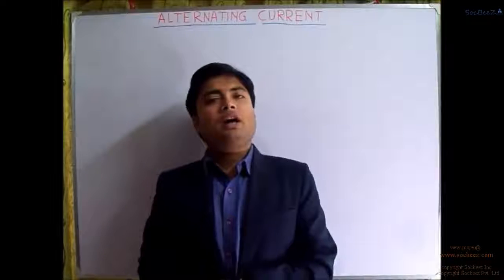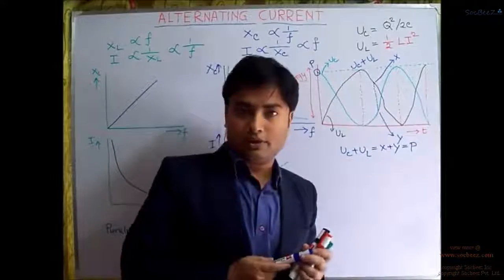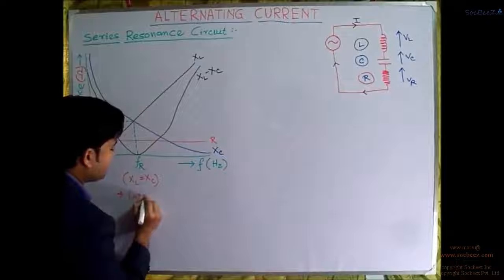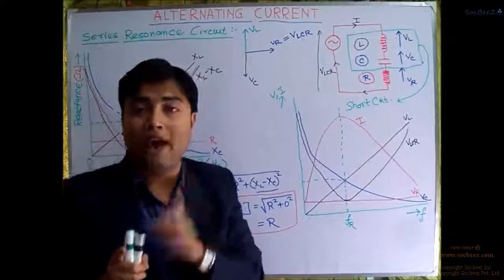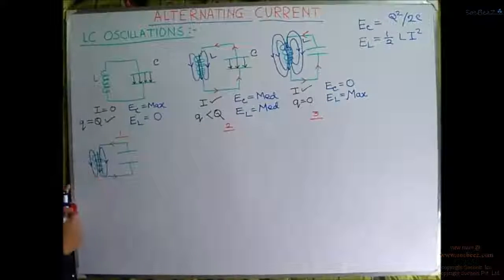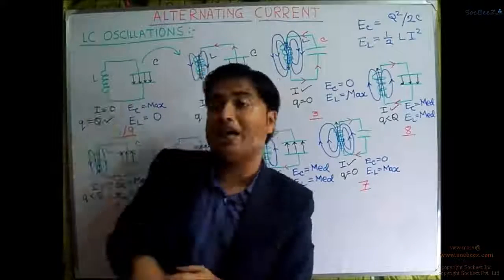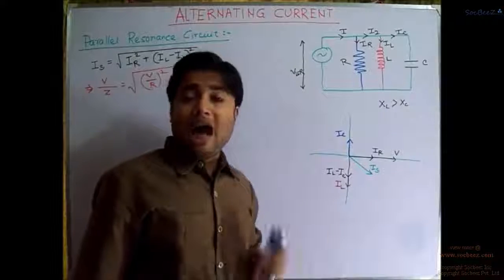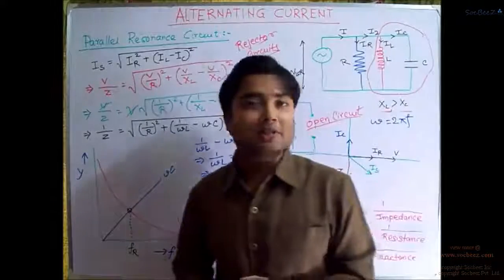ElectroMagnetic Induction - P44 to 47 - Oscillations & Resonance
44 - Oscillations in circuits -1
45 - Oscillations in circuits - 2
46 - Series resonance
47 - Parallel resonance.